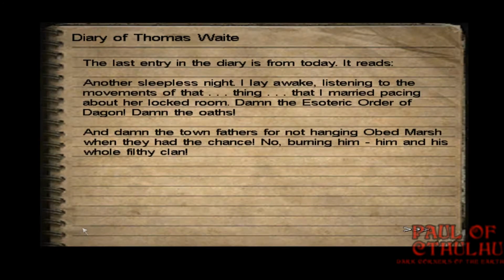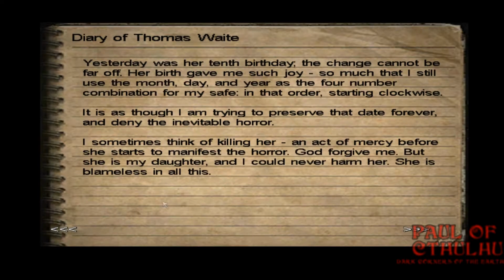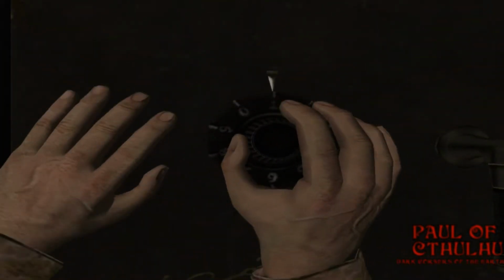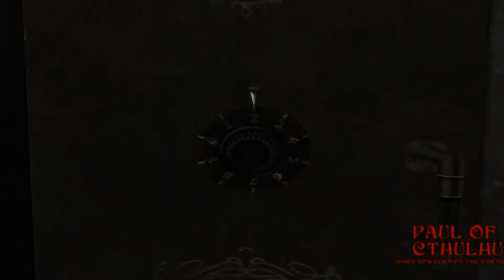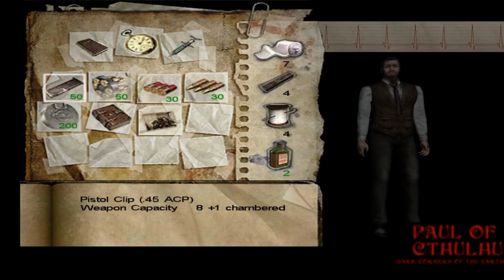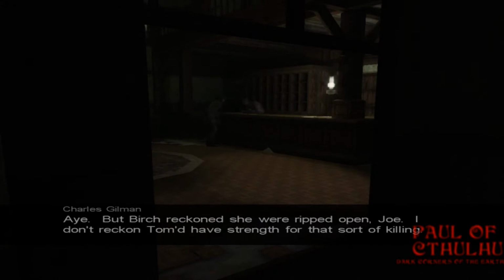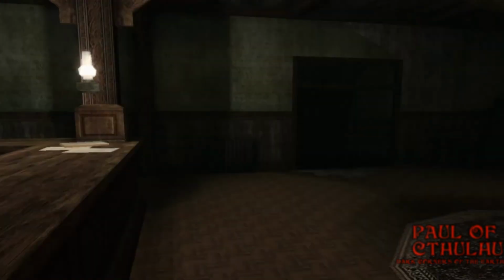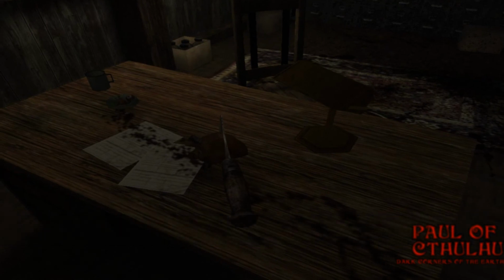Paul Of Cthulhu | Dark Corners Of The Earth Part 9: Hotel Mutilation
Why yes, it does take us ten minutes to open a safe. Don't judge us, we just don't English well.